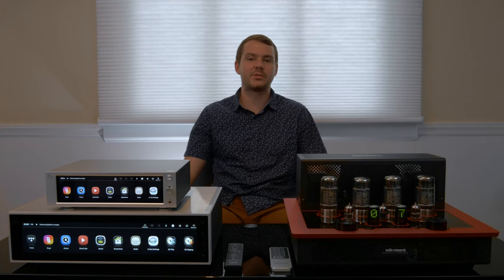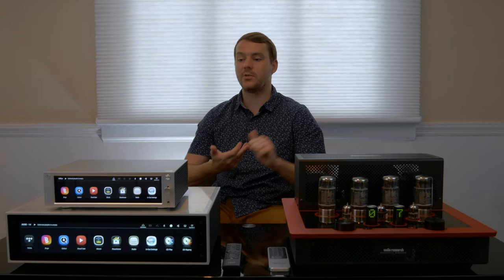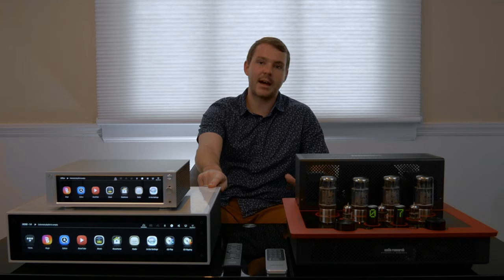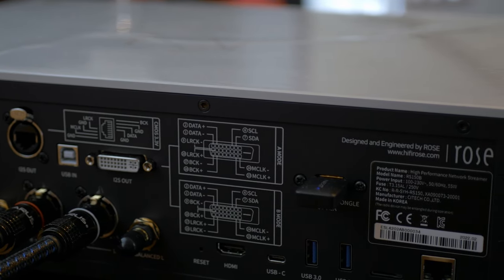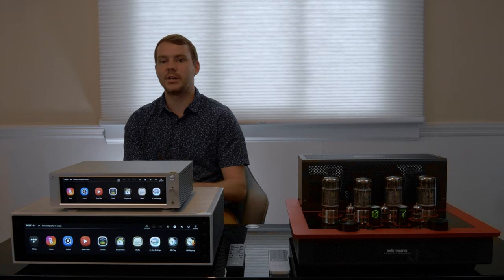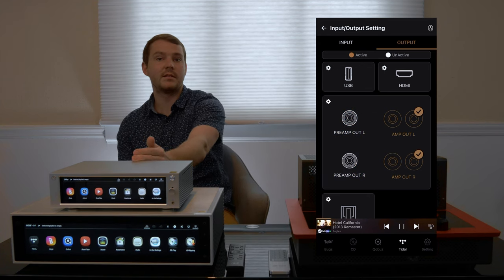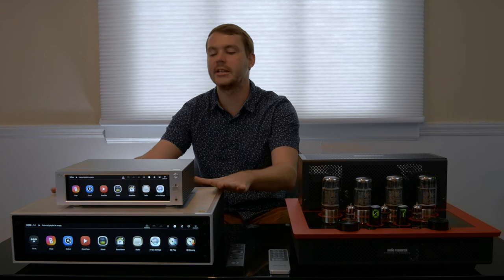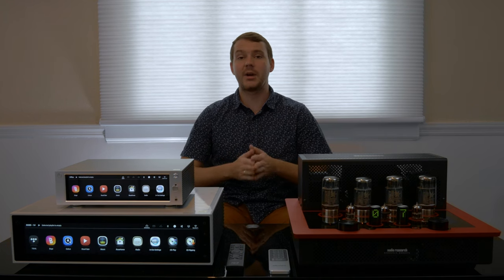HiFi ROSE Streamer has PERFECT VALUE Against ALL | Big Kids Toys AV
In today's video, I will tell you a little bit about one of our favorite products here at Big Kids Toys AV. If you're looking for a hifi network streamer, audiophile streamer, hifi streamer, music streamer that can play Tidal, Spotify, YouTube, etc. with a 4k display, this is the perfect system for you. You just can't beat the price!